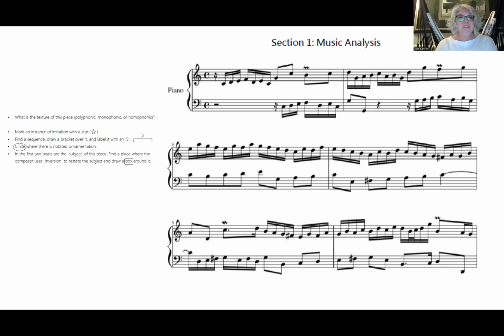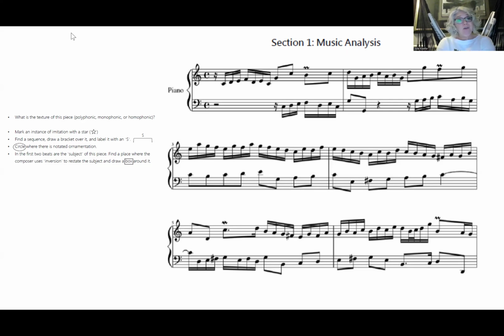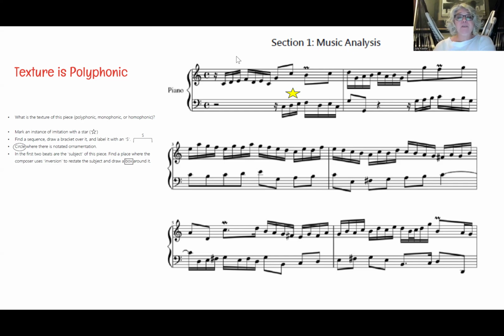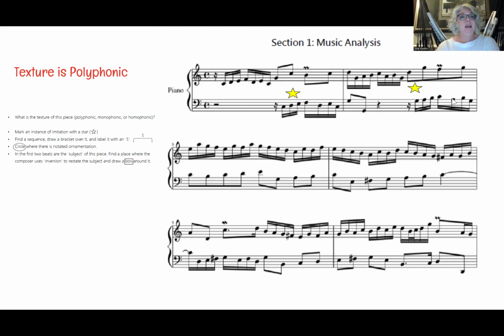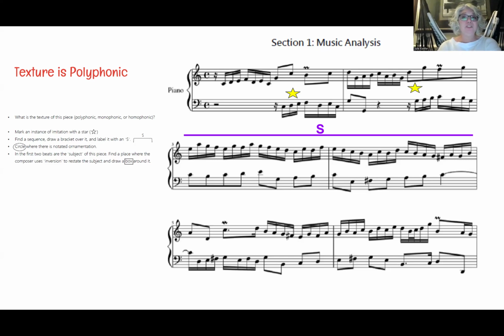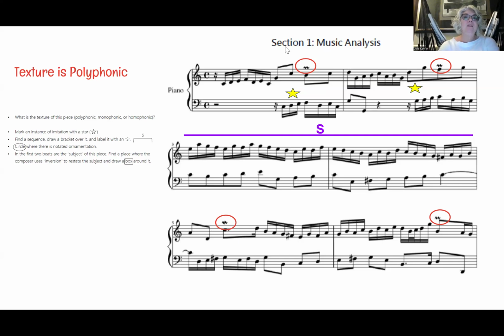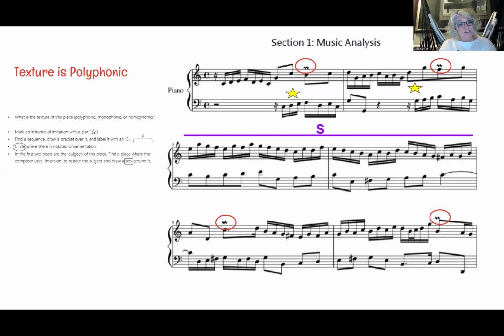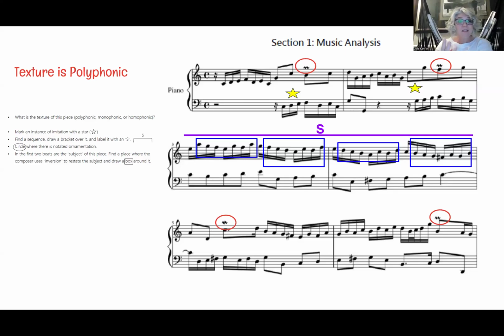Analyzing Baroque Music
MHS Music Appreciation